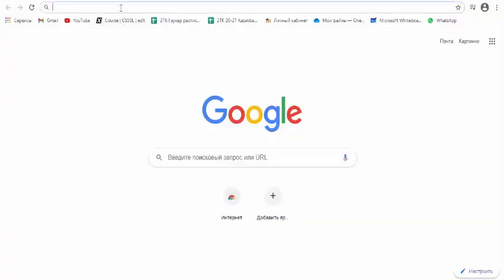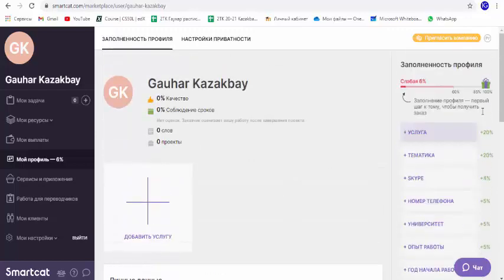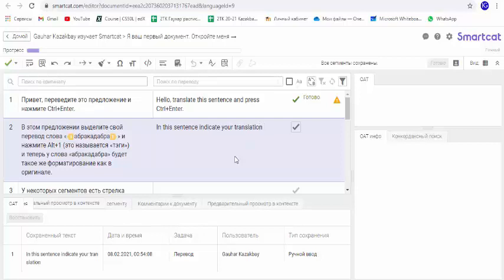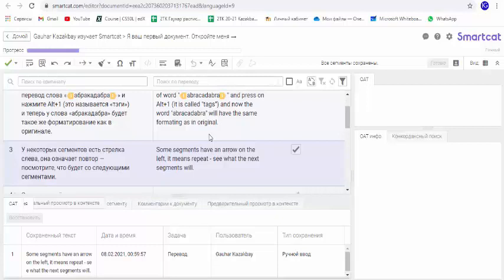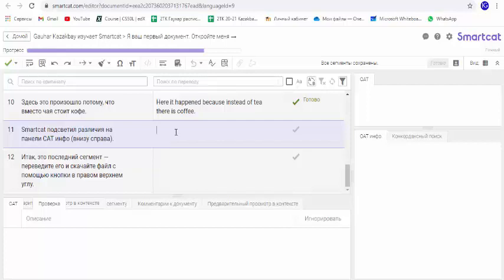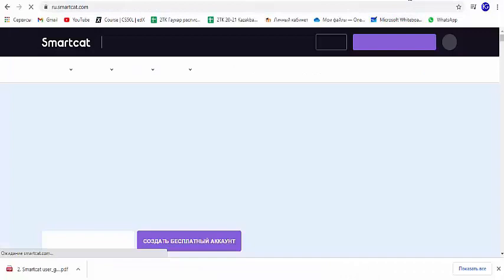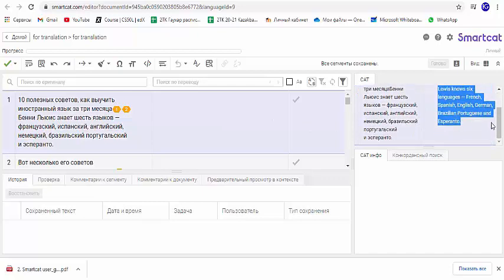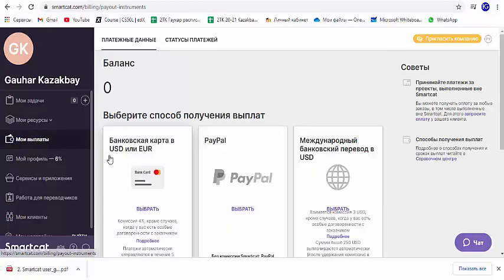How to work with Smartcat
Smartcat platform for translators? How to create an account in Smartcat? How to edit profile? How to translate  in Smartcat? How to find works to translate? How to create a new project? How to upload new file?